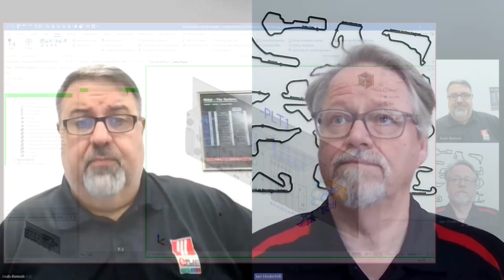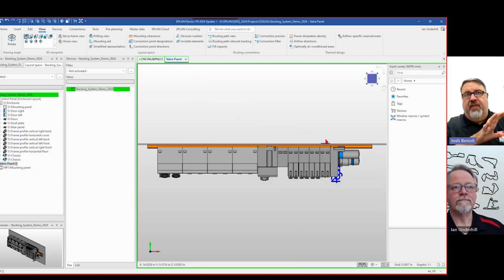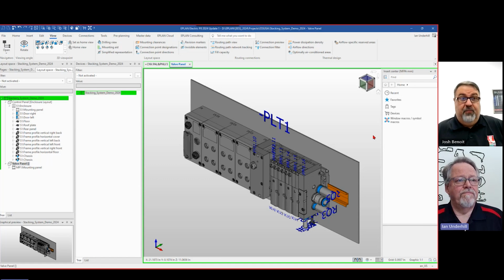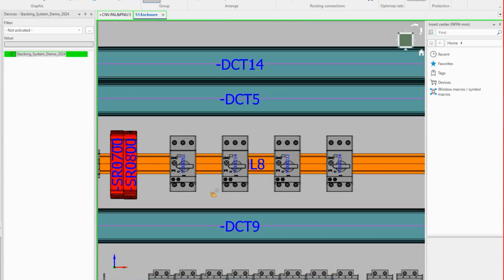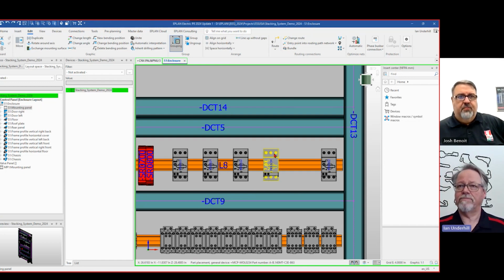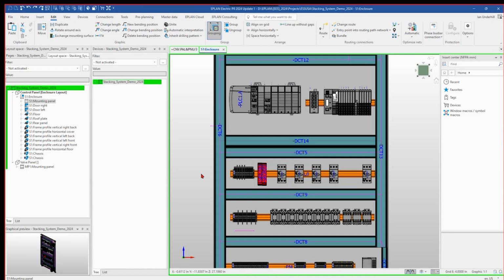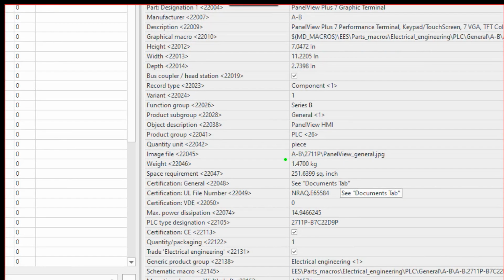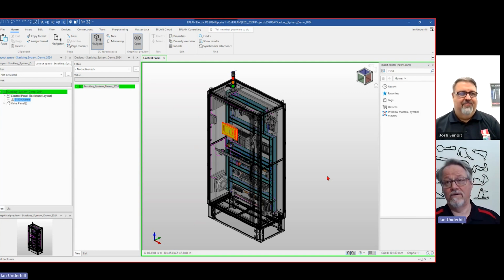3D Electrical Control Panel Design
Ian Underhill highlights the 3D Panel Design improvements in Platform 2024.